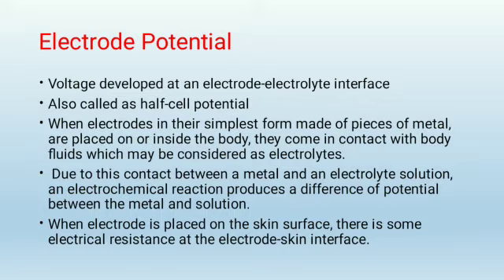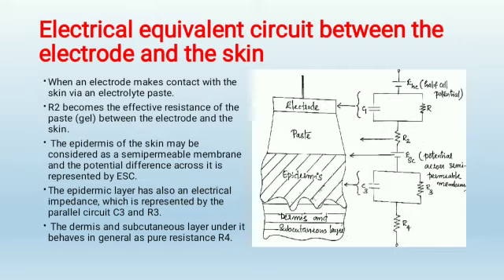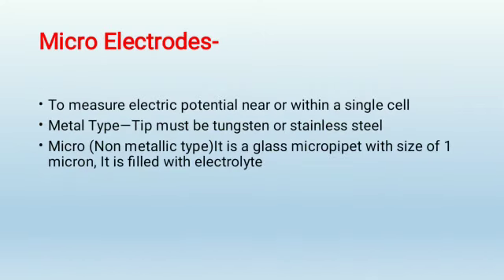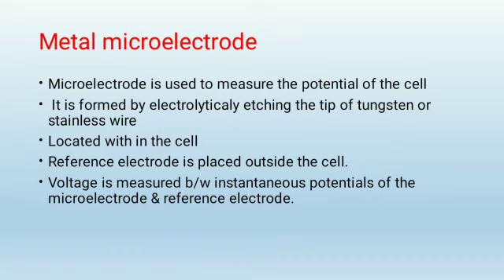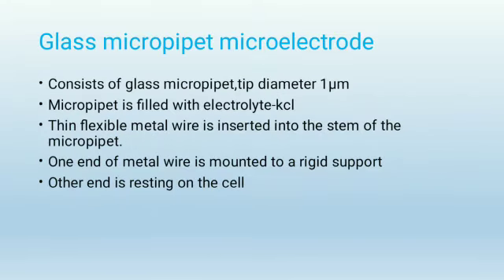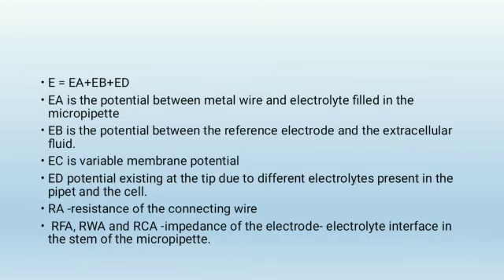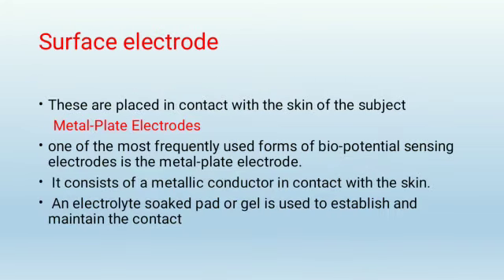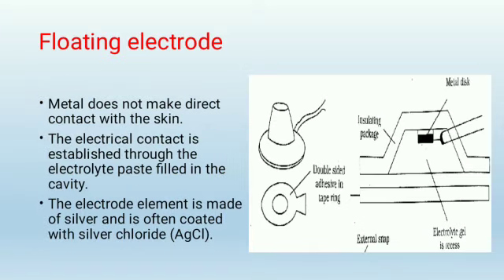OMD551-Basics of Biomedical Instrumentation/Biopotential electrodes